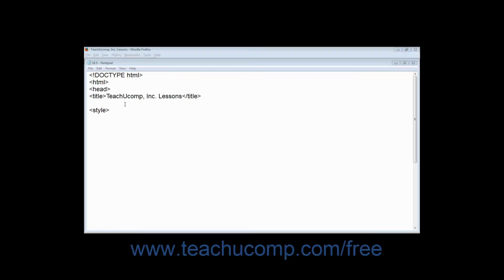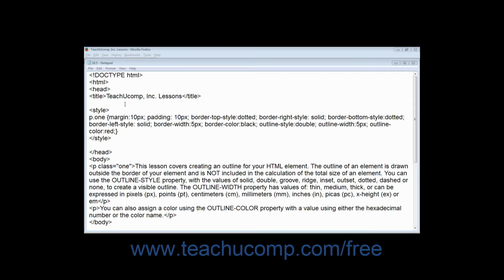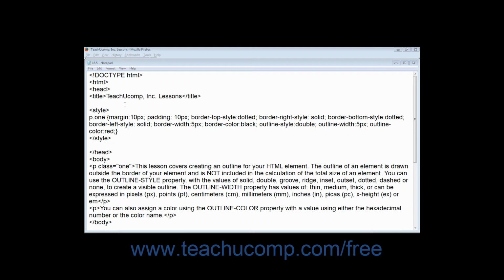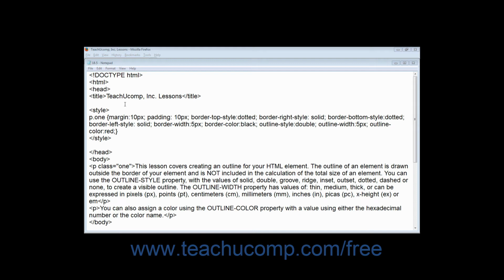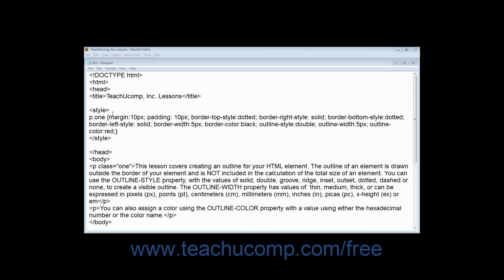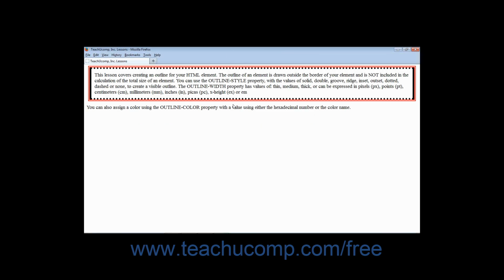HTML5 and CSS3 Tutorial Outline Training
FREE Course! Learn about Outline in HTML5 and CSS3 A clip from Mastering HTML5 and CSS3 Made Easy. the most comprehensive HTM5L tutorial available. Visit us today!